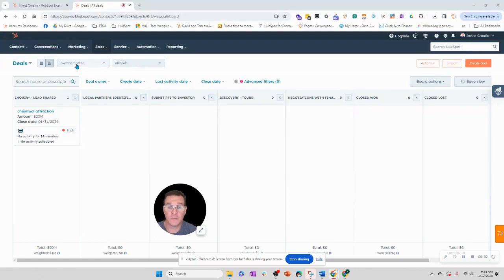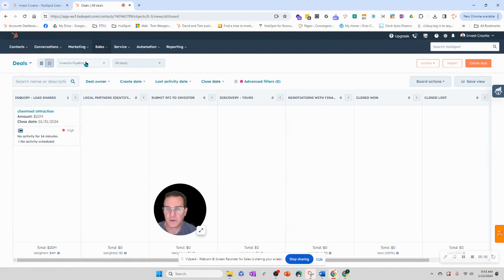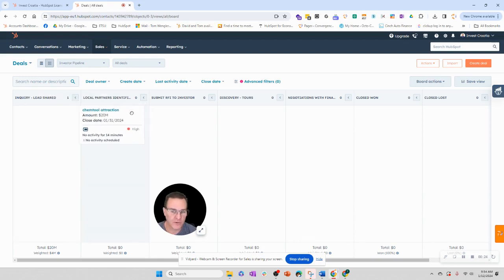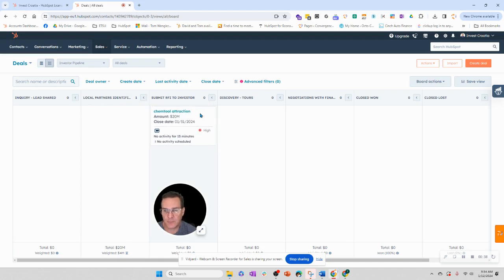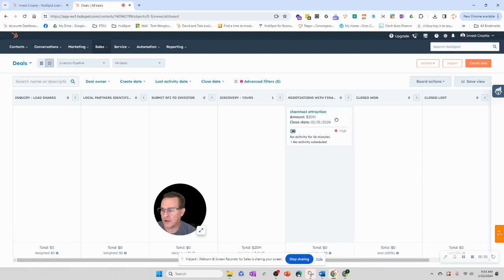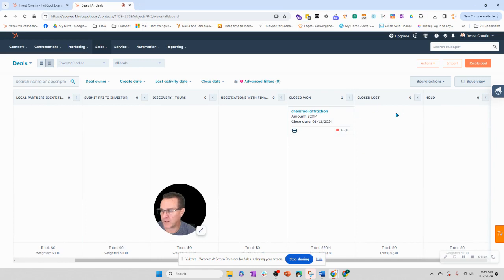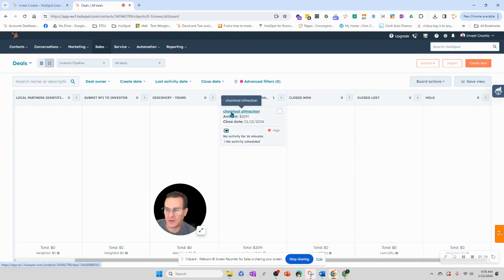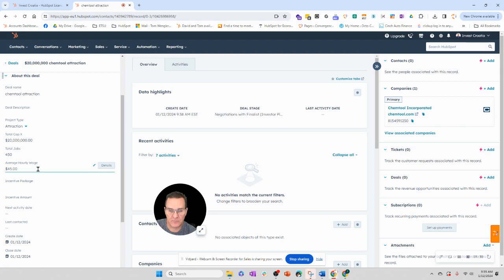Supered -Investor pipeline for Invest Croatia